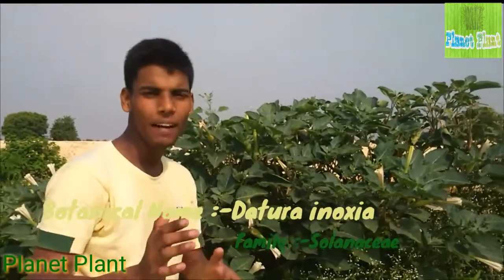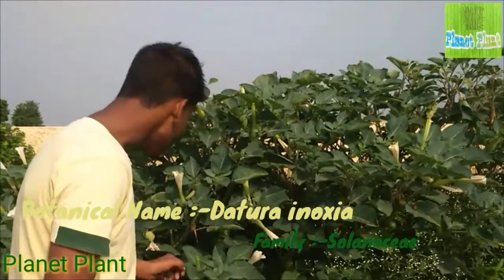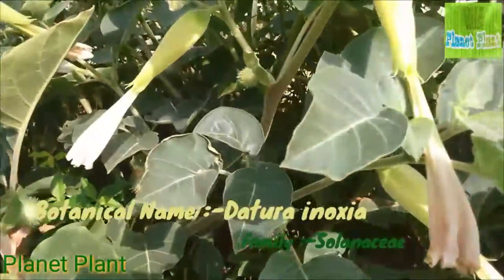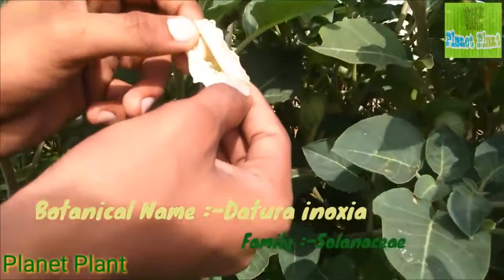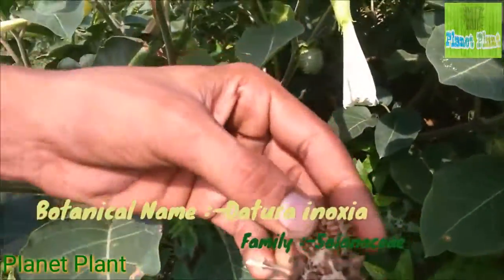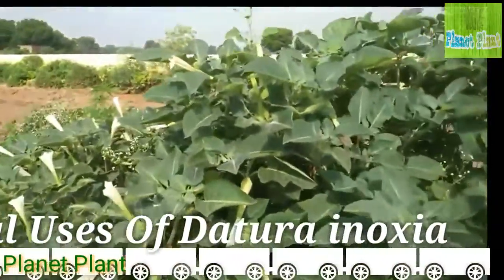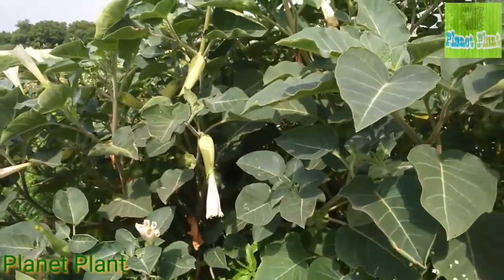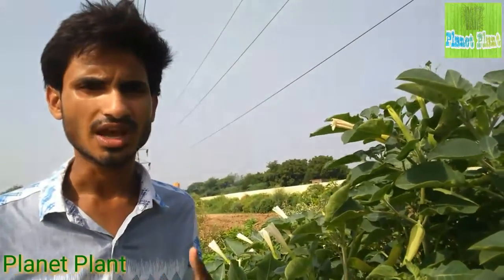How to cure fatal diseases with Datura inoxia as medicine?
Medicinal properties and best utilisation of Datura inoxia